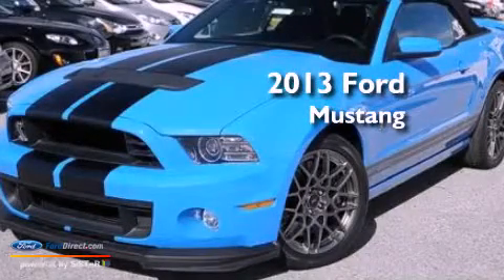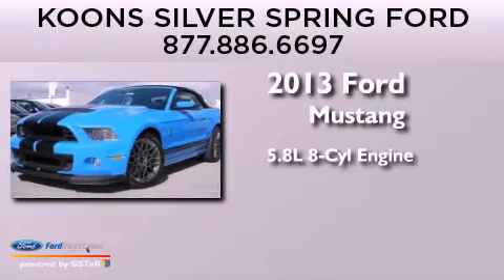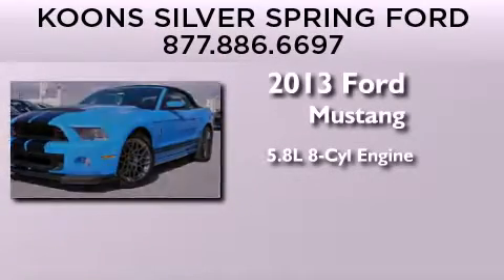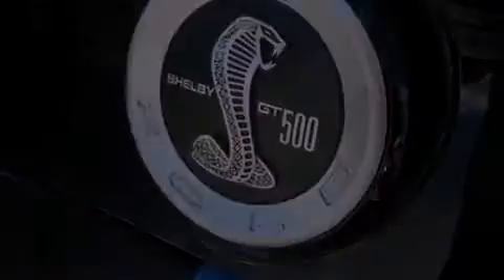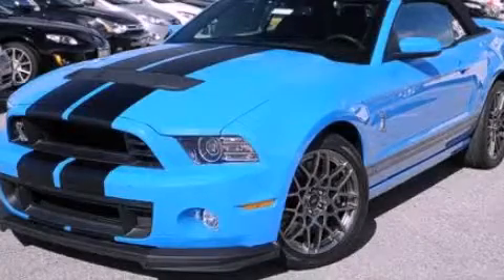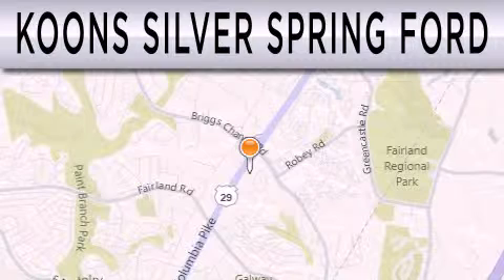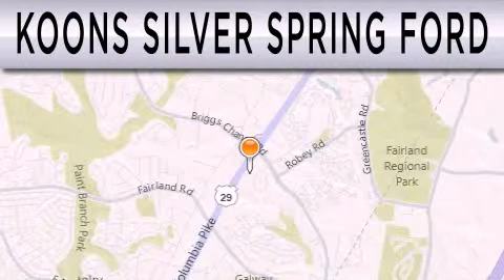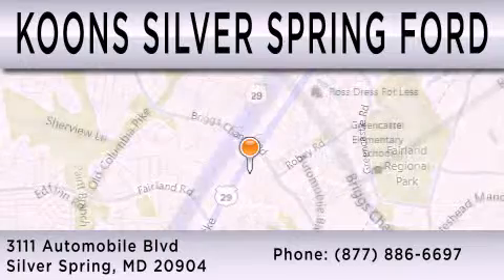2013 FORD MUSTANG Silver Spring MD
Year : 2013
 Make : FORD
 Model : MUSTANG
 Engine : 5.8L V8 32V MPFI DOHC SUPERCHARGED
 Trans . : 6-SPEED MANUAL
 Exterior : GRABBER BLUE

 Interior : CHARCOAL BLACK
 Stock : 000F4375

 3111 Automobile Blvd.